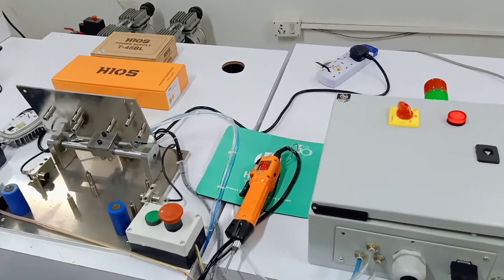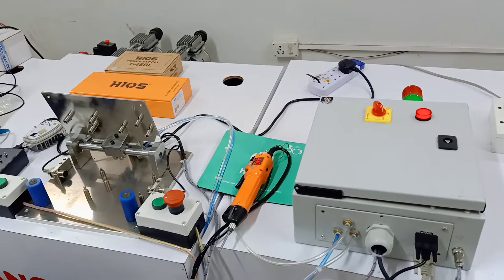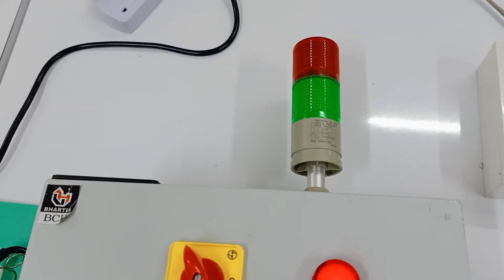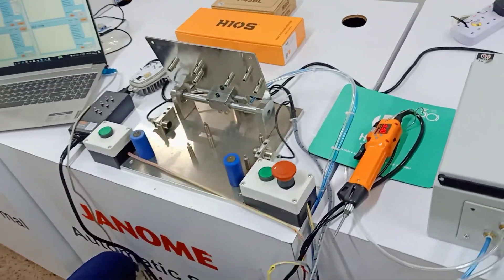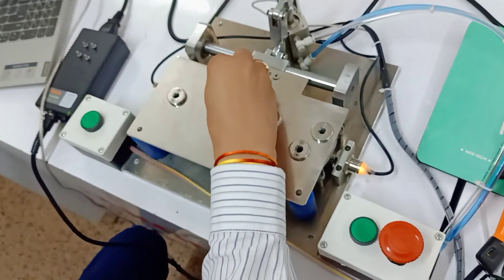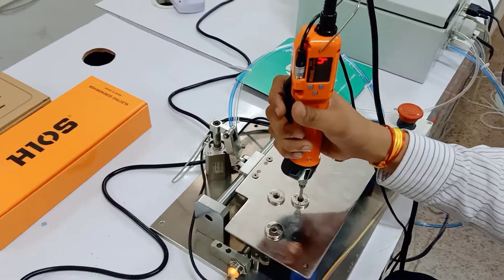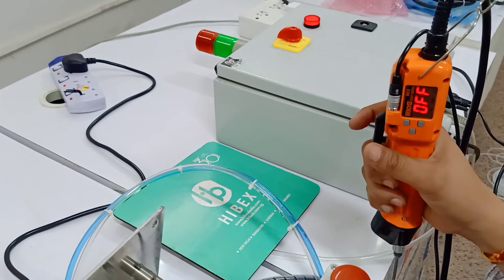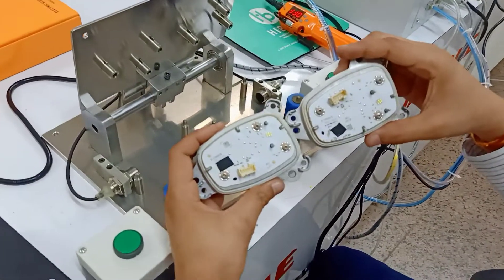HIOS BLG BC2 with Complete Poka Yoke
●Detect errors in screw fastening in real time with high accuracy by counting the pulse of the motor.
●Misplaced screws of different type or length, recessed screws or floating screws due to seized cables are now detected.
●Direct teaching allows a simple setting
●Display panel indicates qty of the screws needed to be fastened.
● Installed serial port (RS-232C) makes it possible to set the driver by remote control and record pulse values of each screw tightening for traceability.